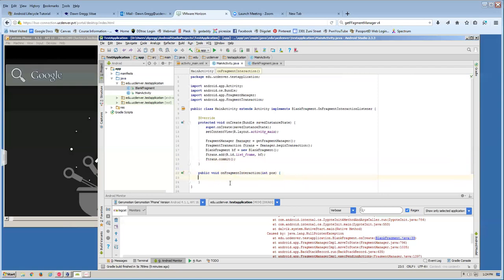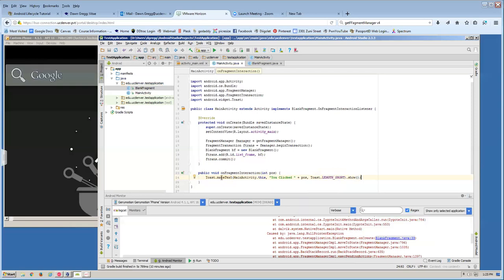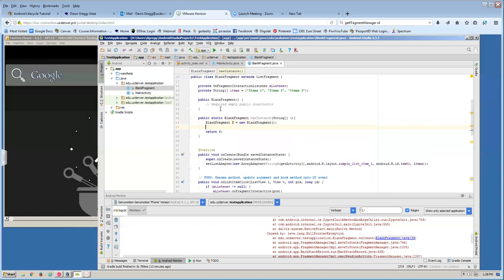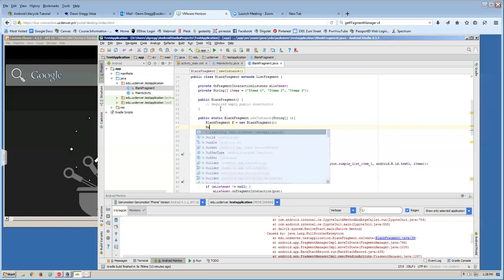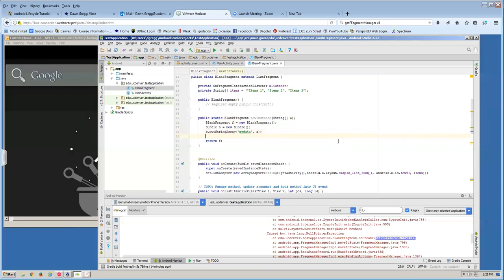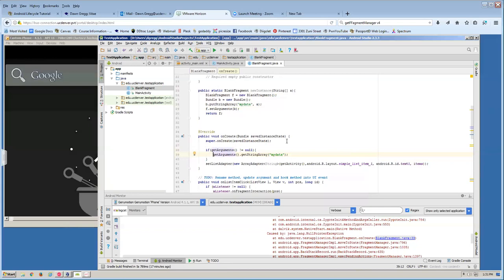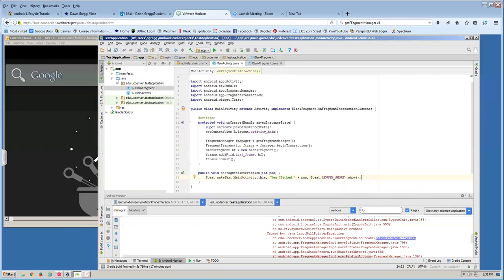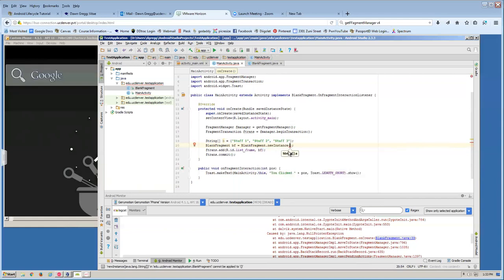AndroidFragmentCommunication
Using newInstance and the fragment call back method to enable communication between the fragment and the activity.